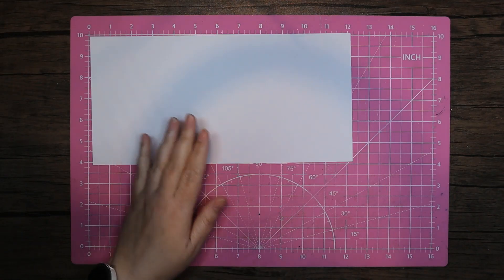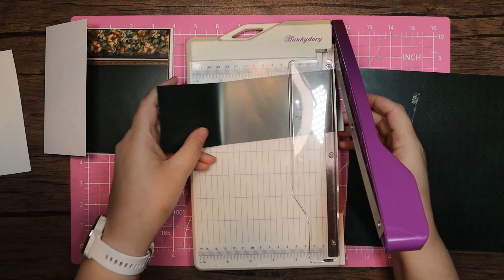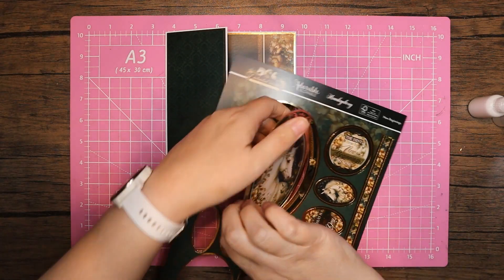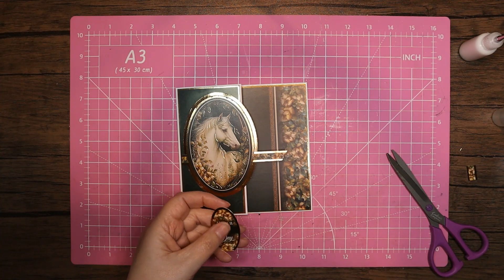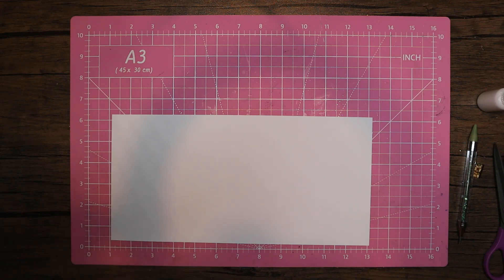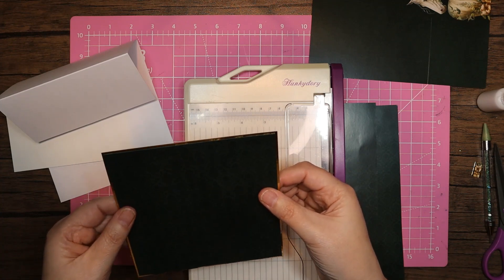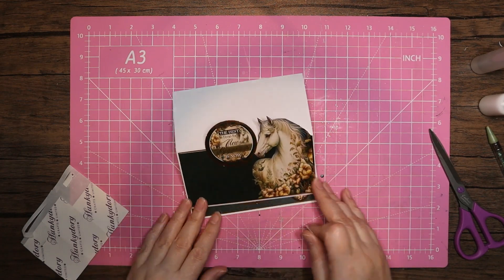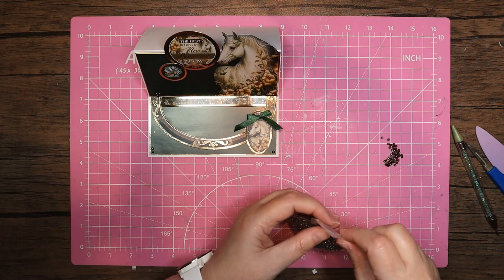Crafting with Hunkydory Enchanted Realm (members free gift Oct 23) New Beginnings (Horse)